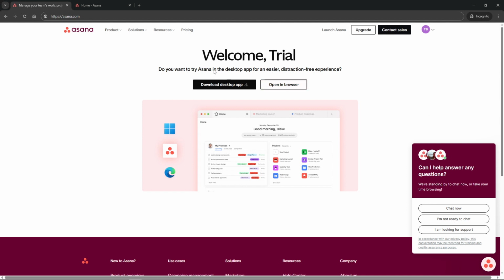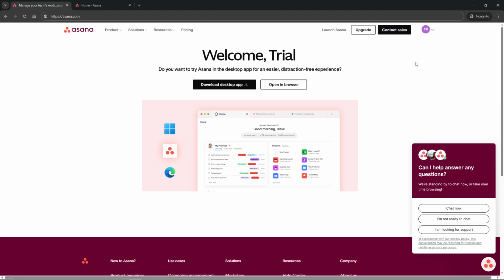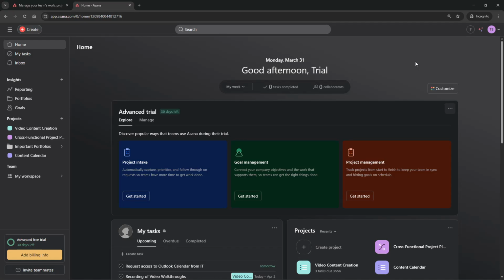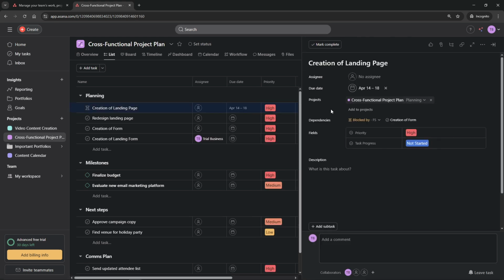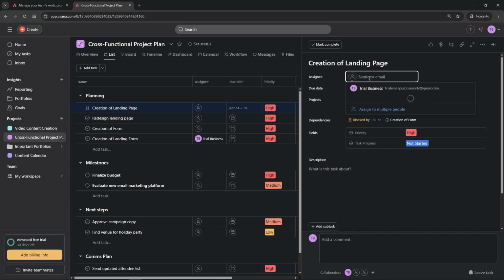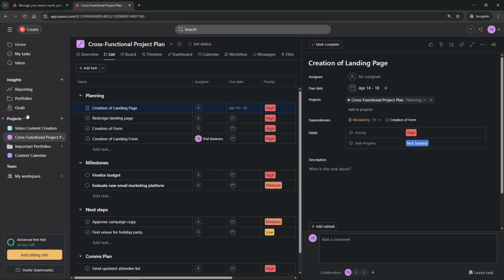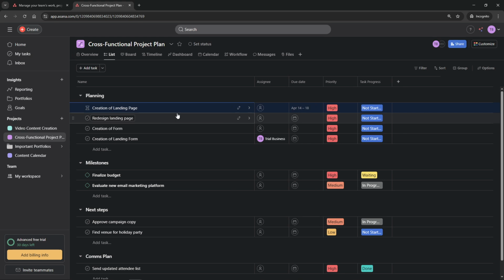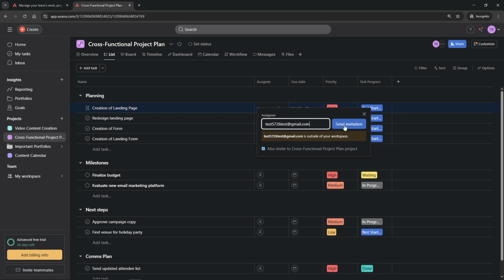How to Assign a Task in Asana - The Two Easy Ways [2025 Full Guide]